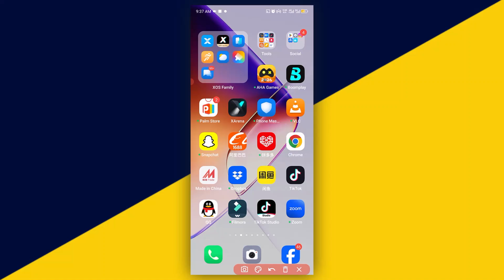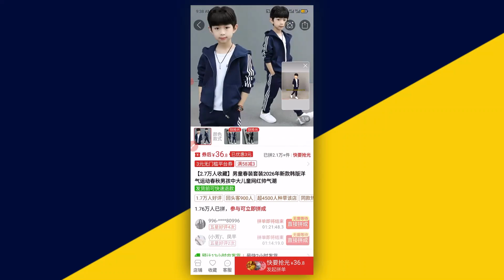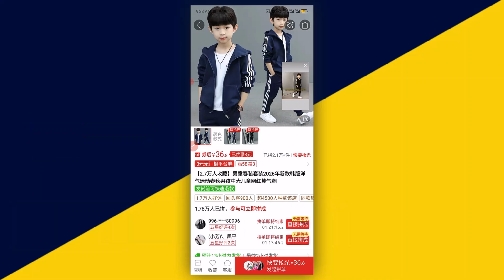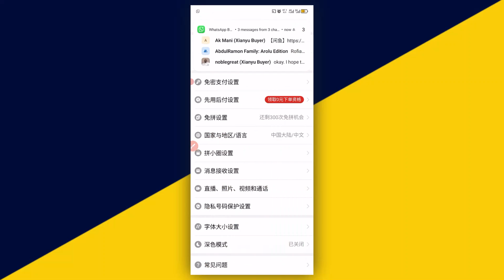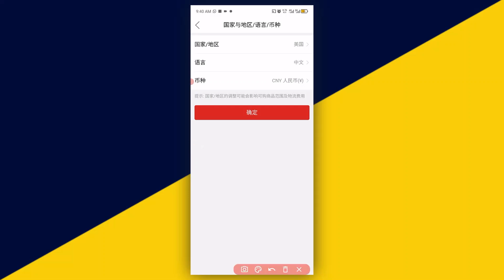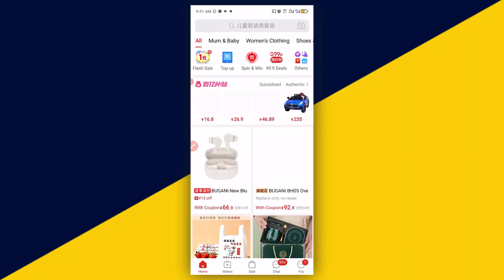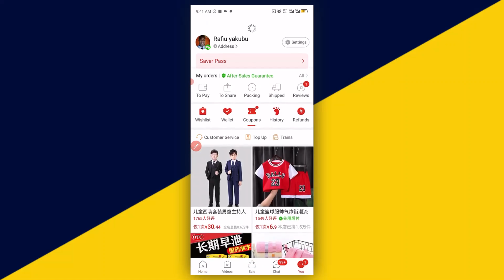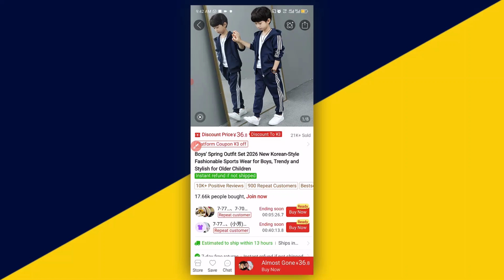How to Change Pinduoduo App Language to English